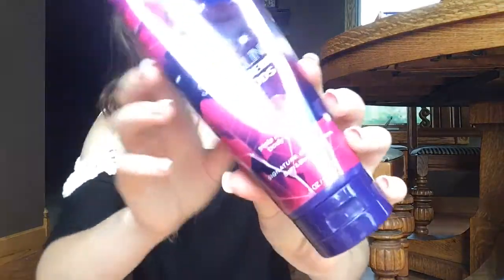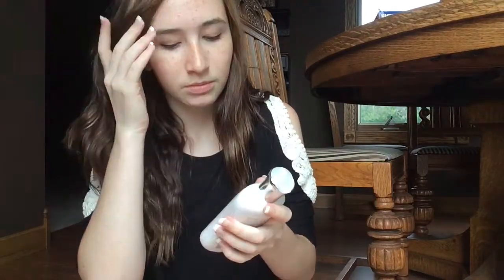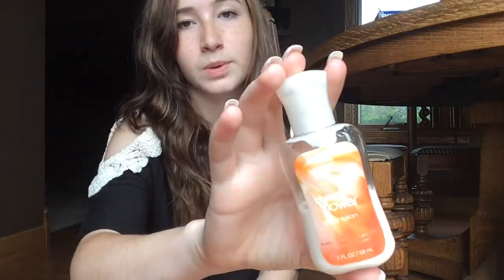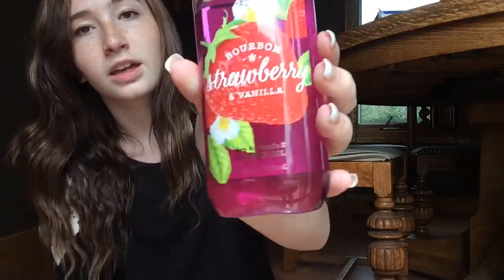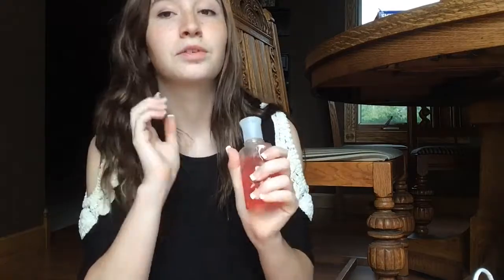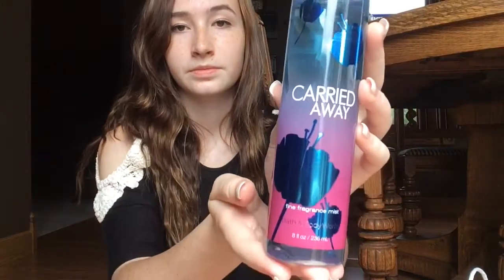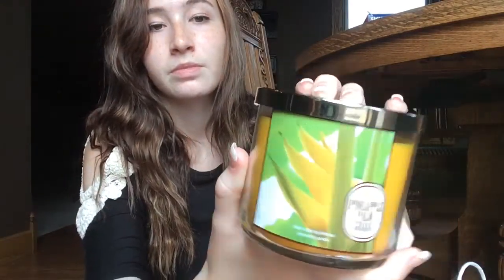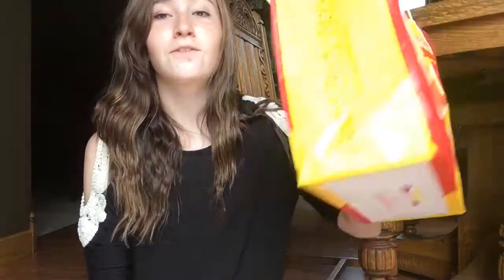Bath and Body Works Collection!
Leave your video requests down below in the comments!